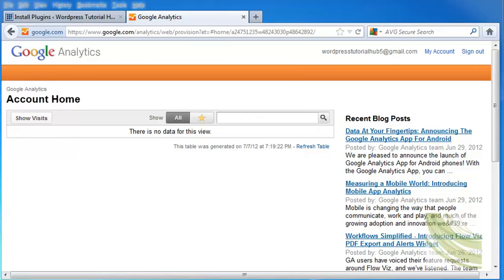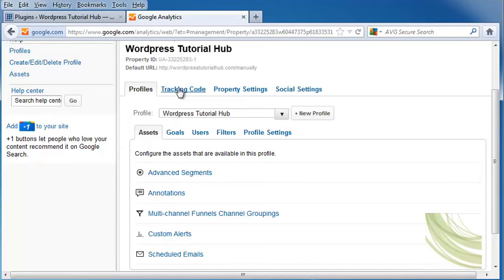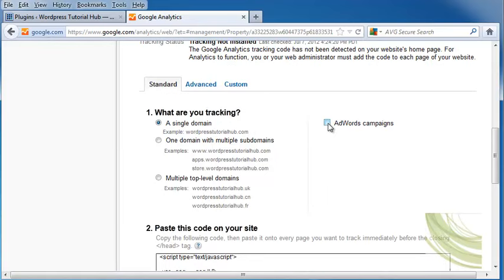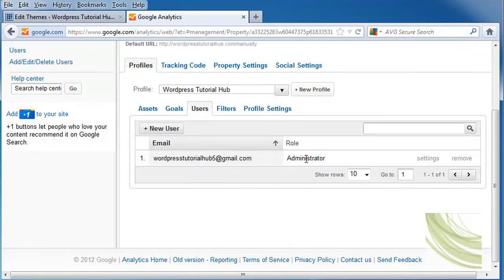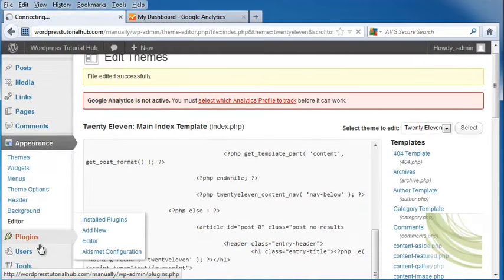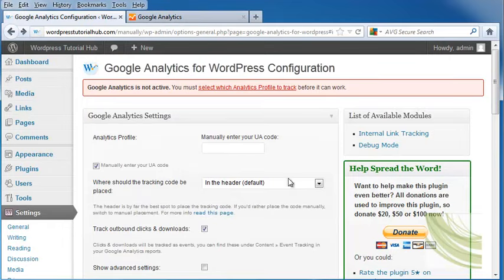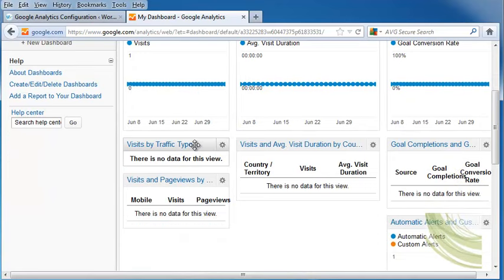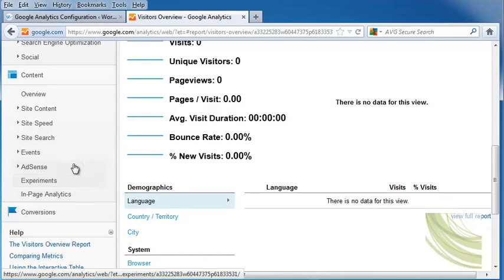Installing Google Analytics to Your WordPress Blogs Using Plugins - #37 WPVT